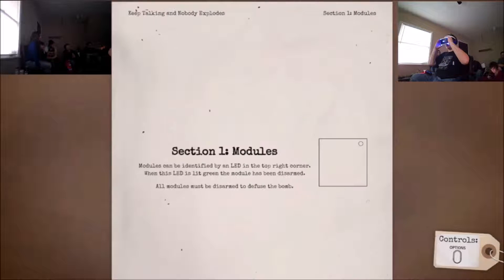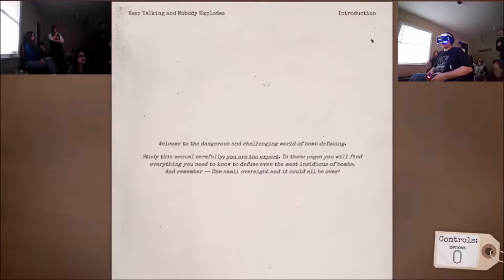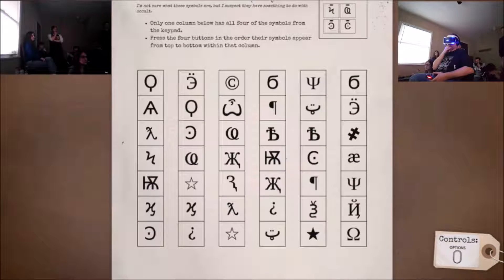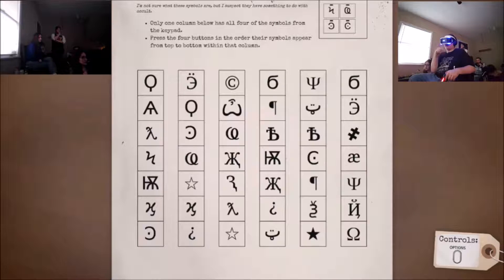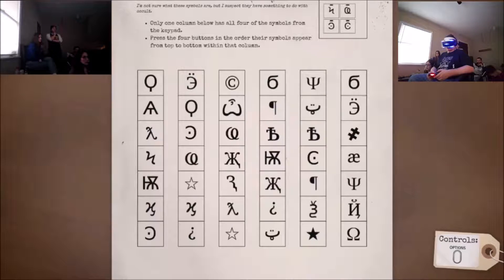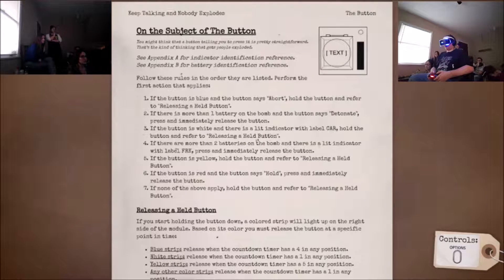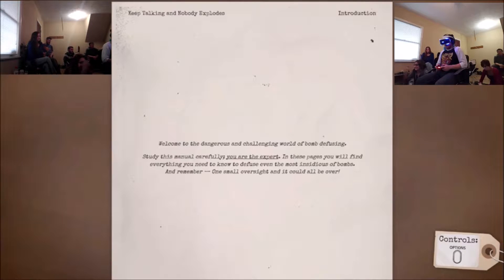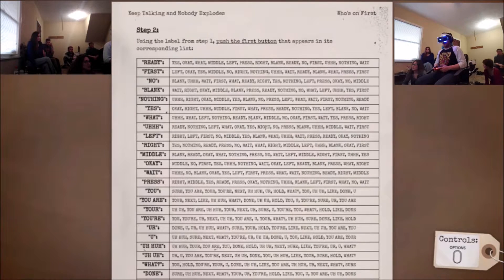Let's Play | Keep Talking & Nobody Explodes | Feat. Everyone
Thank you to everyone who joined me.

Thanks to Enistachia for my Logo.